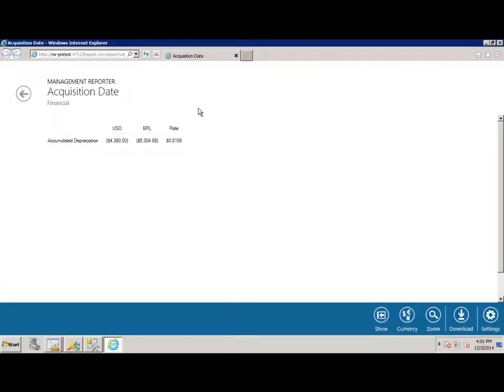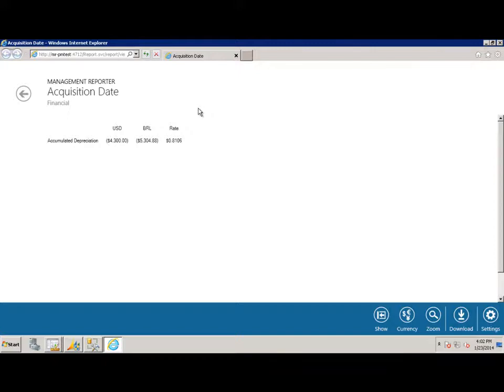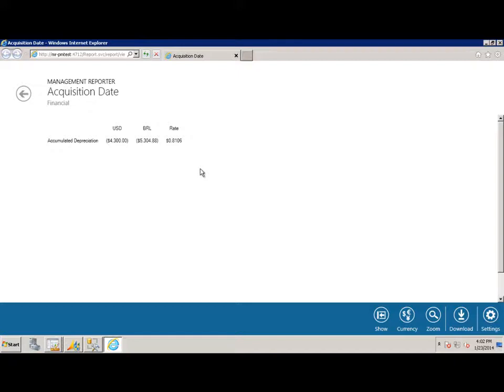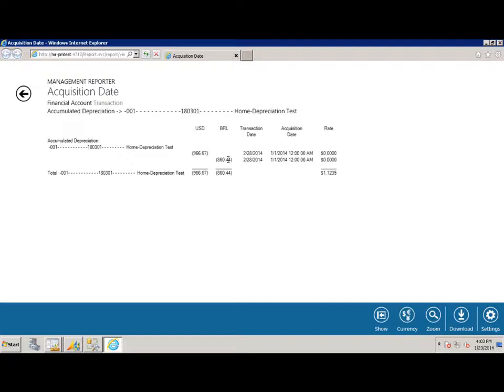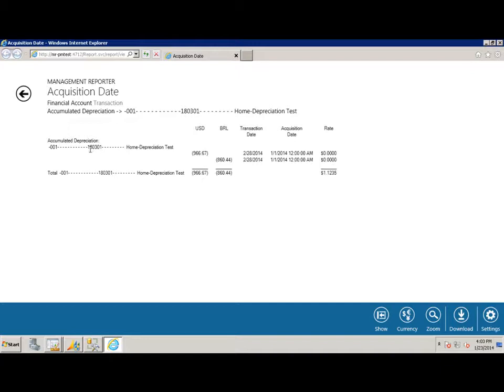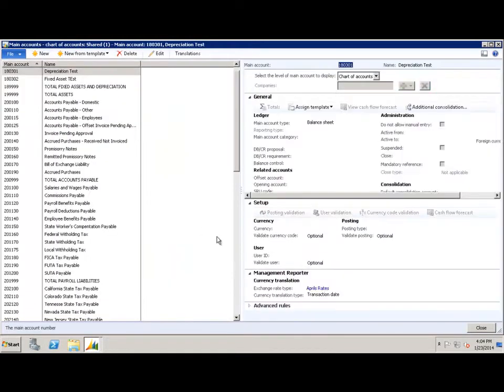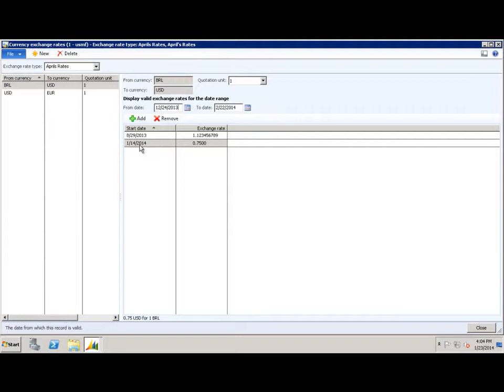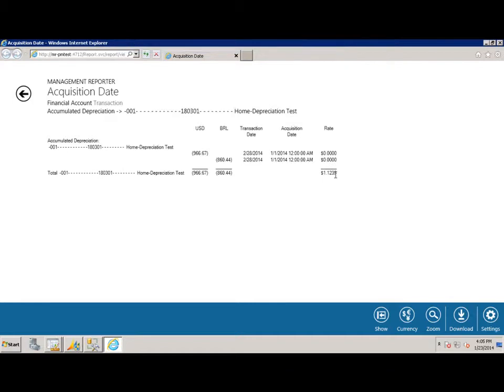Acquisition Date Attribute for Microsoft Dynamics Management Reporter